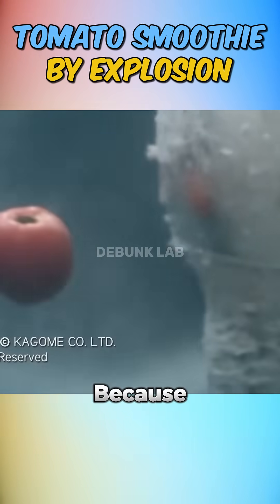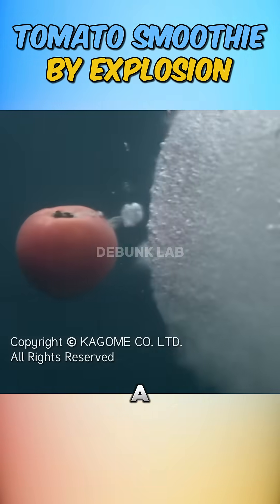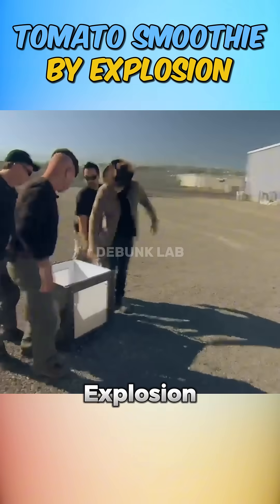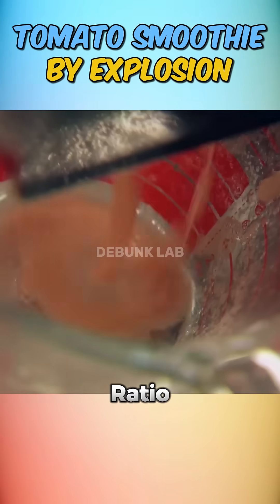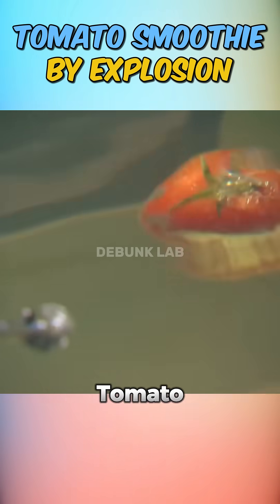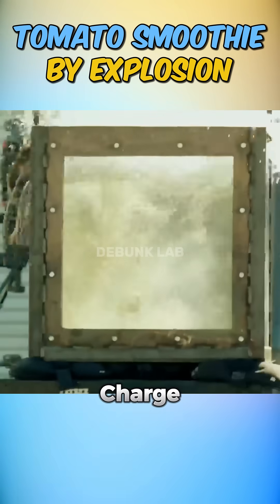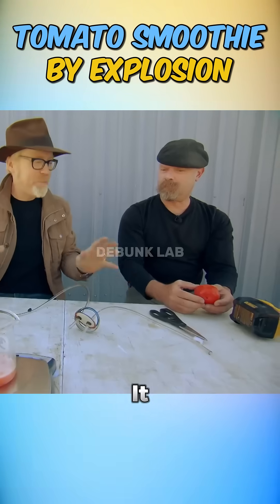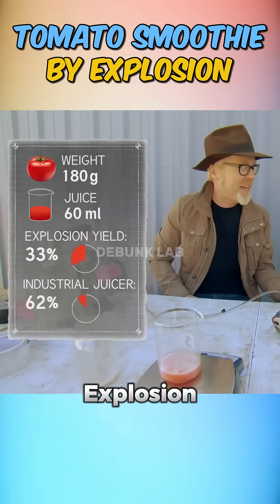Can You Actually Make a Tomato Smoothie Using an Explosion?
Can a massive explosion really blend tomatoes into a smoothie? 🍅💥 MythBusters put this explosive kitchen hack to the test in one of their wildest food myths ever! Is it smoothie or shrapnel? Watch the original video if you want to see the full blast and the juicy results!